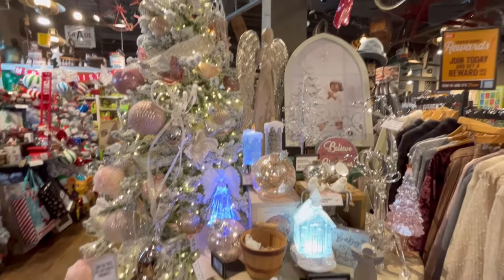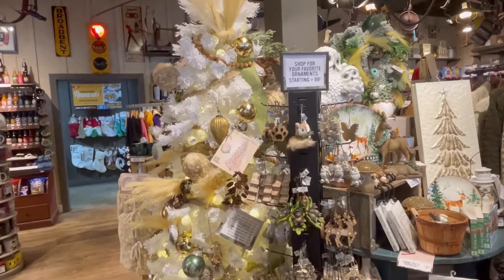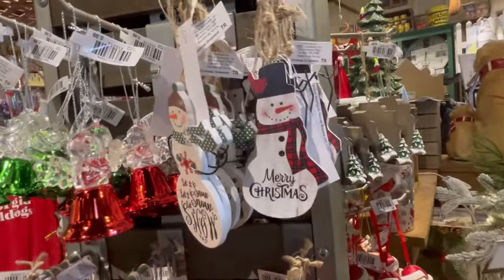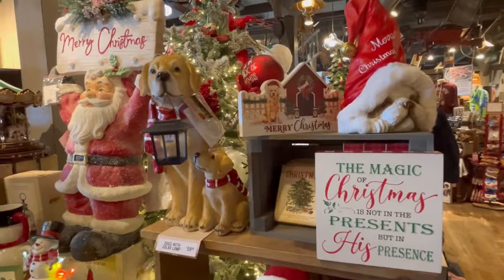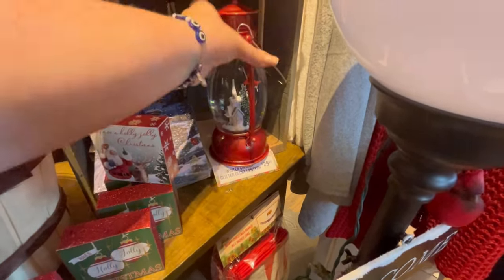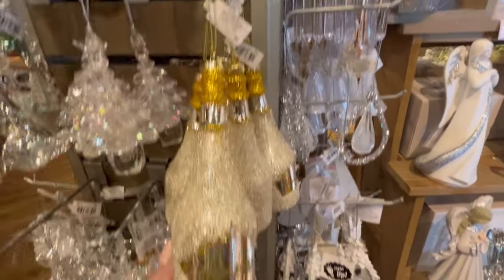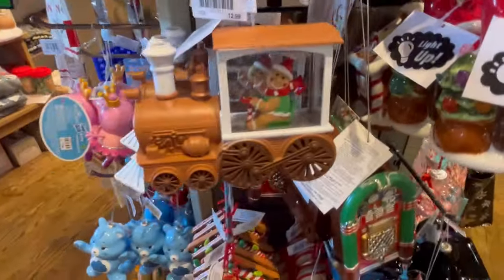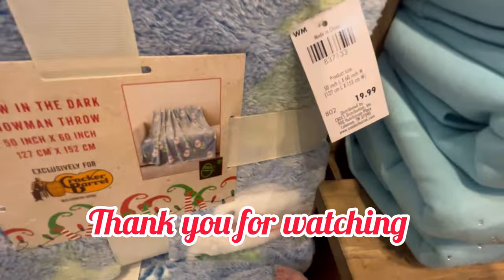Cracker Barrel Christmas ❄️ Walkthrough *Shop with Me | Sweet Southern Saver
Cracker Barrel Christmas ❄️ Walkthrough *Shop with Me